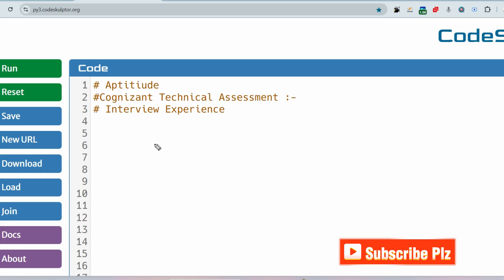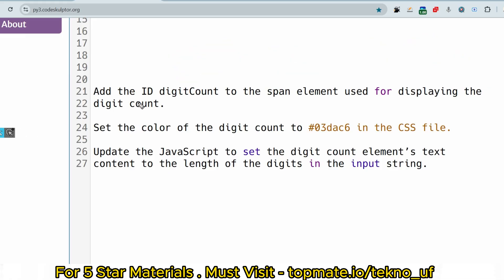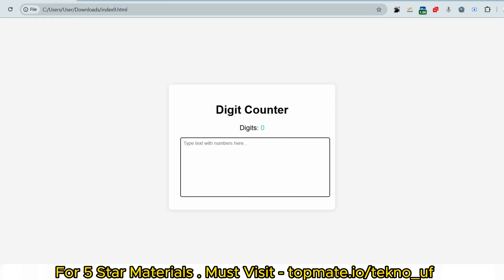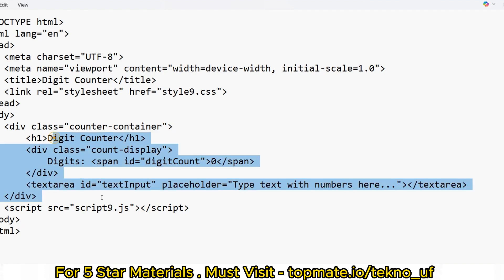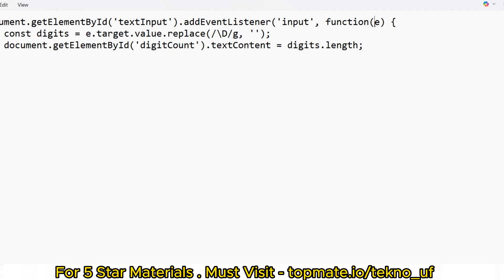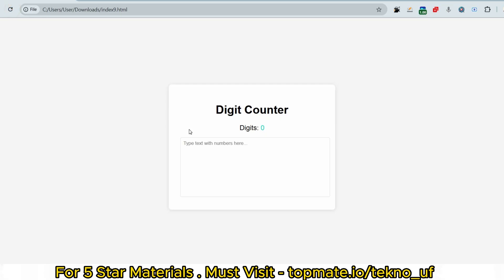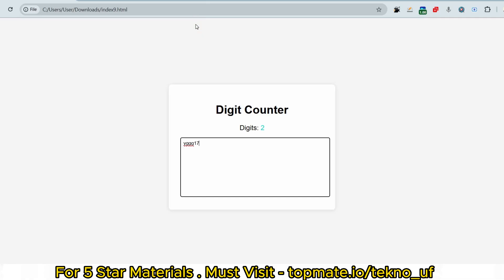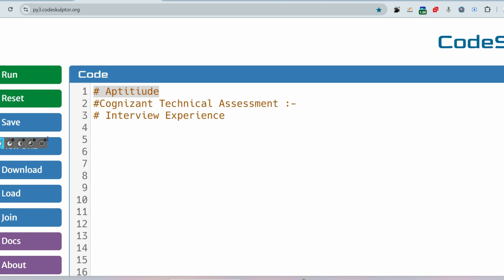[22 May] Live 😲| Cognizant Technical Assessment 2025 | Aptitude & interview Full